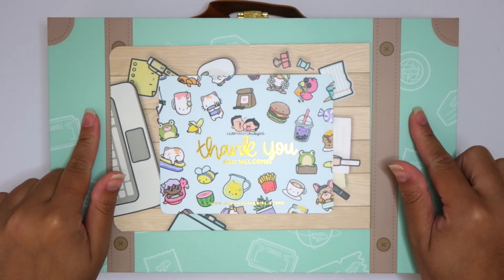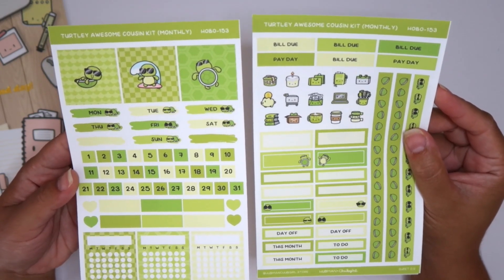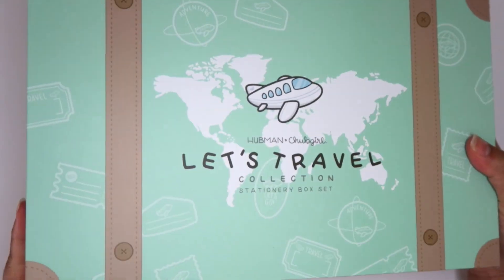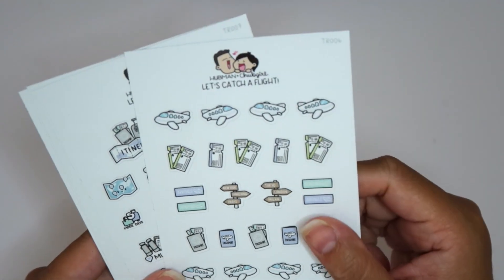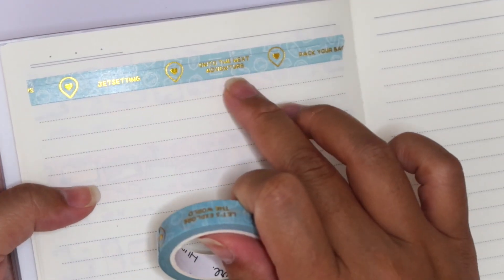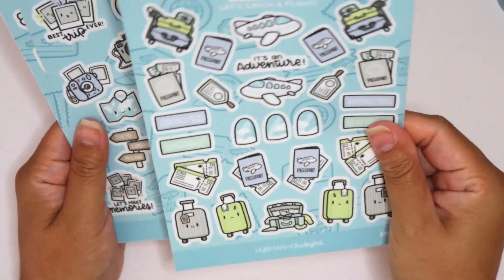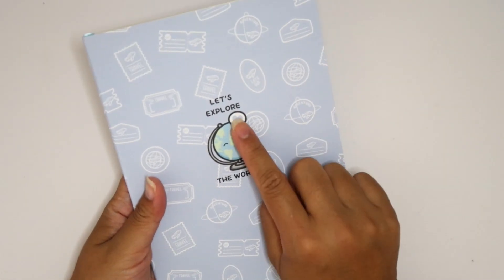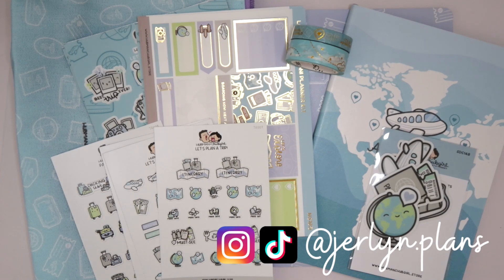Travel Stationary Box Set | Hubman and Chubgirl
Today's video features the @hubmanchubgirlstore  NEW Travel Stationary Box Set and more!